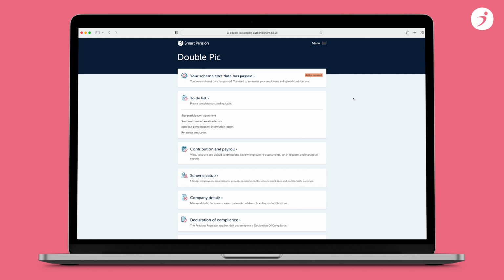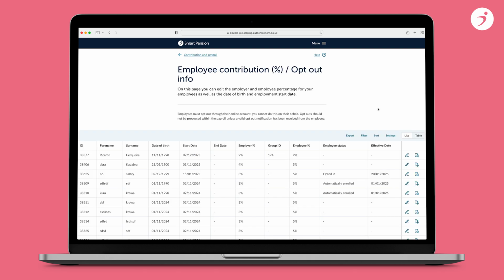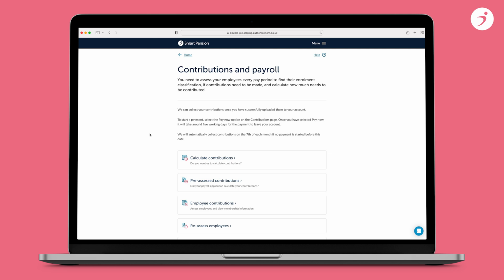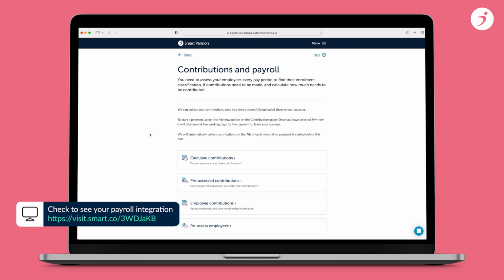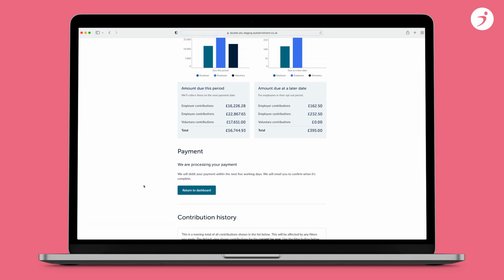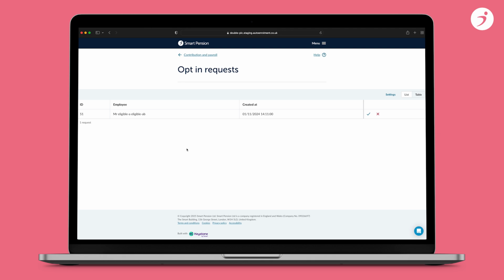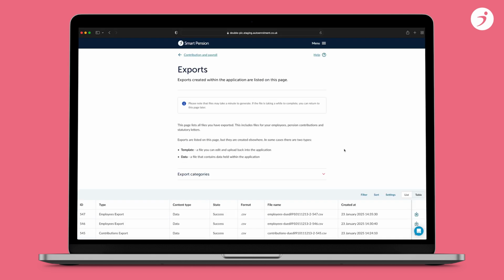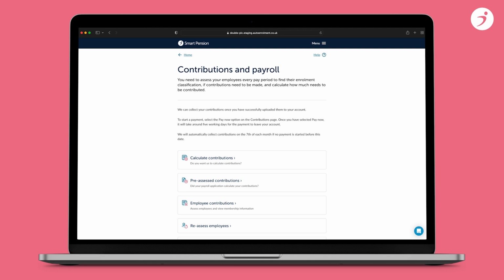How to: set-up contributions and process payroll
Here's how to upload contributions and process payroll in your Smart Pension employer account.

In this short video, we’ll walk you through the key steps to uploading contributions and processing payroll in your Smart Pension employer account. There are a few ways to do this, and we’ll show you how to make it quick and easy.

00:00 Introduction
00:15 Setting up contributions